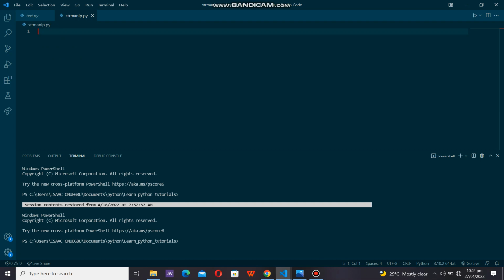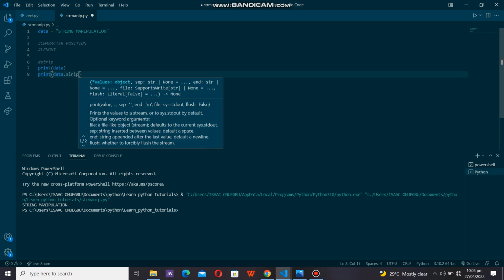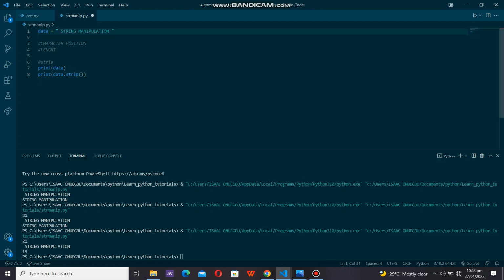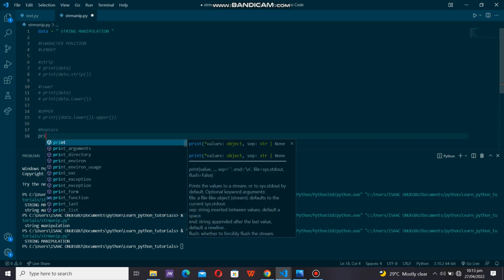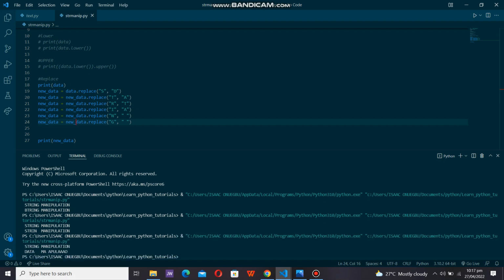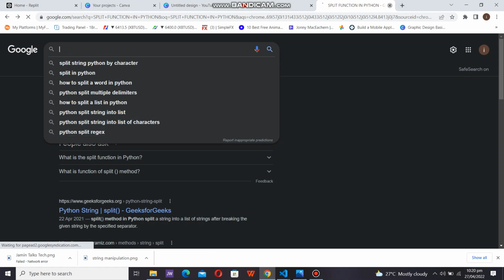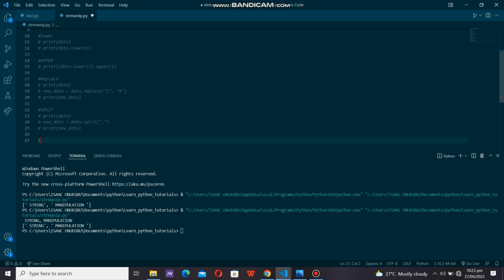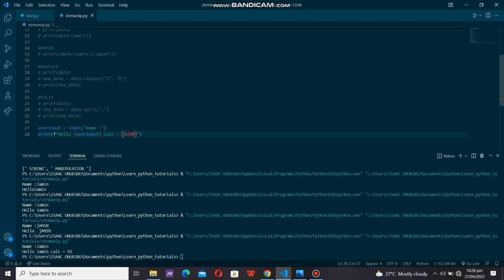Learn python with Jamin #8 - Strings Manipulation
Strings manipulation in python

In the meantime join our WhatsApp Community to Interact more with people interested in programming just like you.